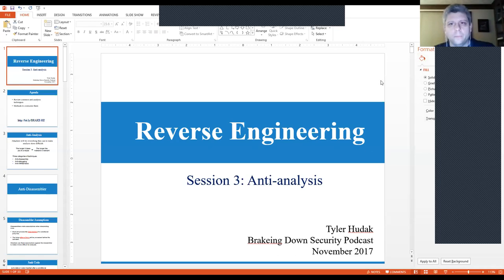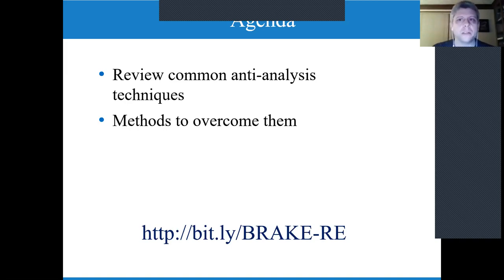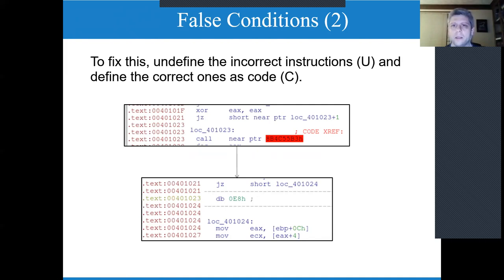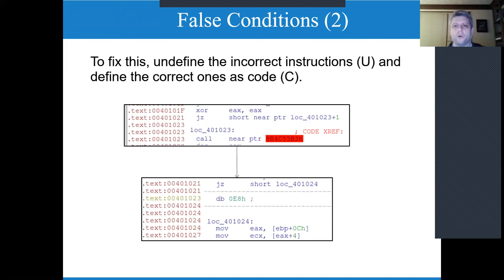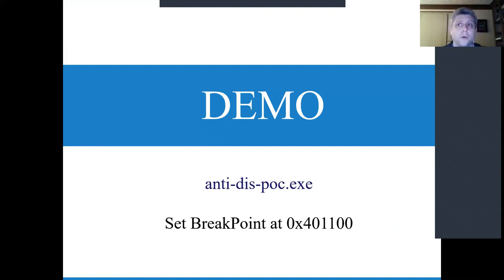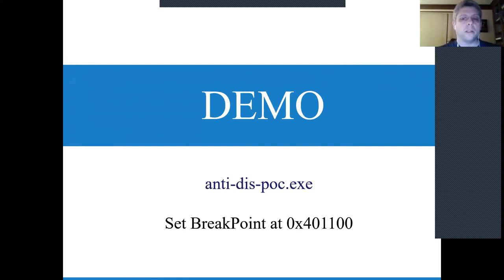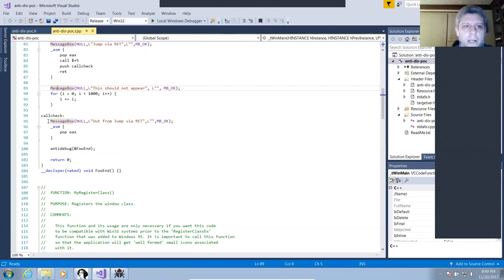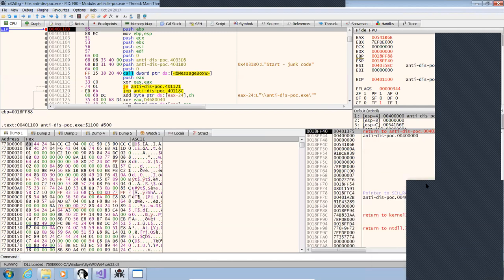Tyler Hudak's Class "Intro to Reverse Engineering" Session #4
This video is all about anti-debugging, anti-reversal techniques, anti-evasion techniques that malware uses to stop from being analyzed.